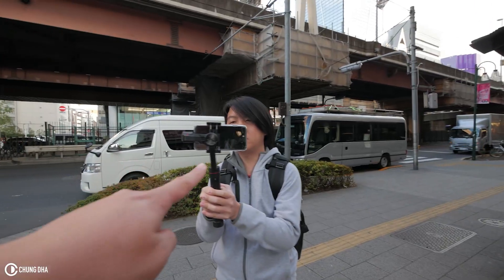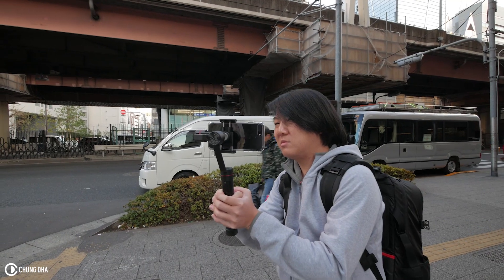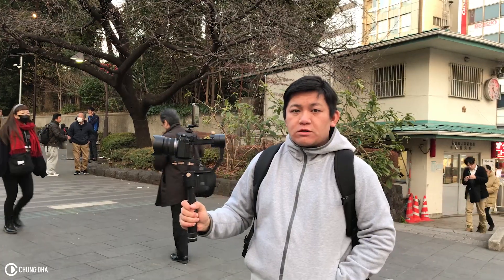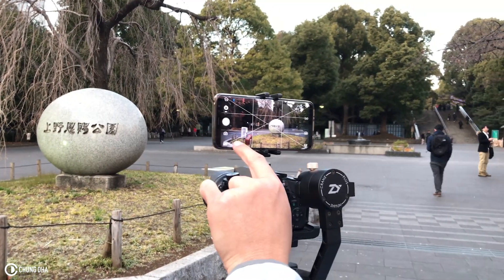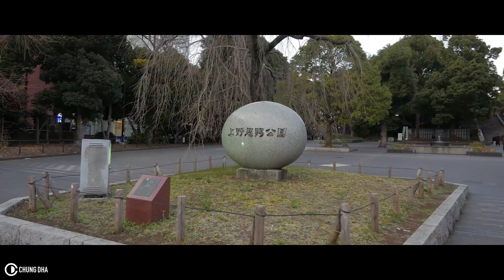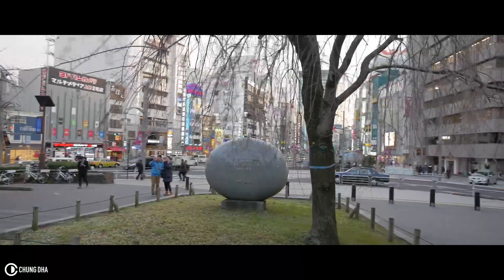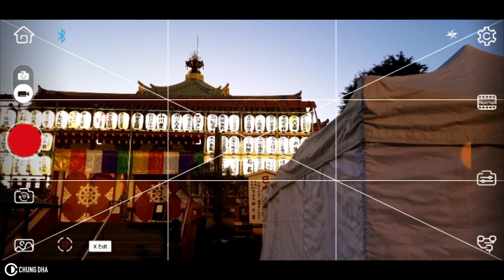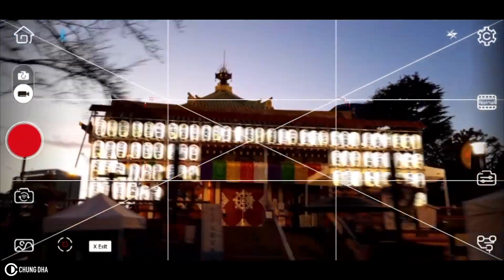Zhiyun Crane Plus Motion Tracking tutorial by Chung Dha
In this video I am going to show you how to do motion tracking with the Zhiyun Crane Plus needs a mobile phone that got the ZY Play app and is connected to your gimbal with bluetooth. The motion tracking is not only great to follow subjects but also to keep your camera locked onto a subject, which is great for doing hyperlapse shots.

Zhiyun Crane Plus
Zhiyun Smooth 3
Alternative Smooth Q
Panasonic G7
7-14mm f4
Samsung Galaxy S8
Samsung MicroSD 256gb
Joby Phone holder
Hotshoe Adapter
Sandisk 256gb SDXC
iPhone 7 plus